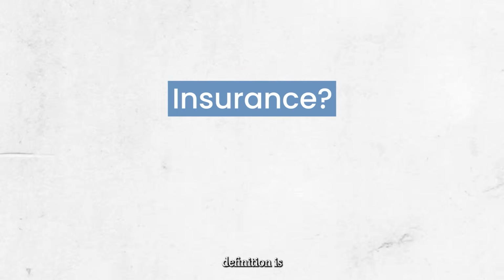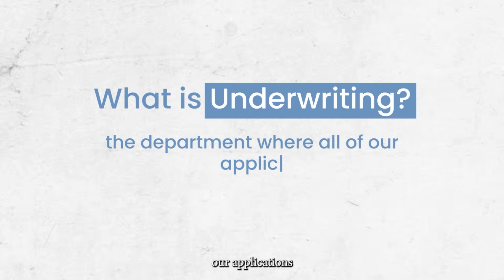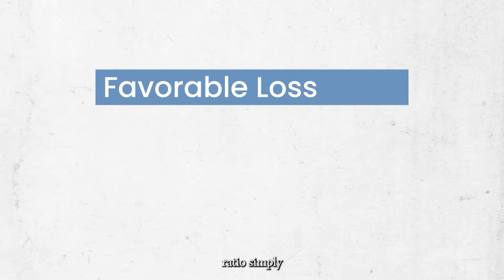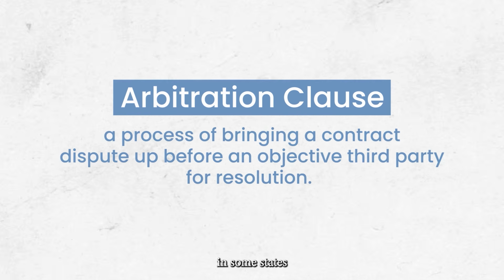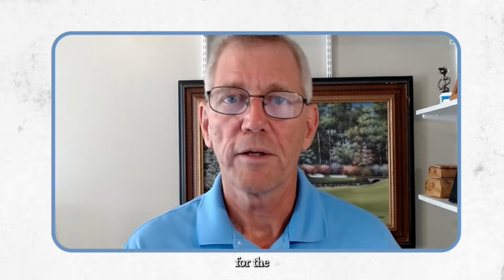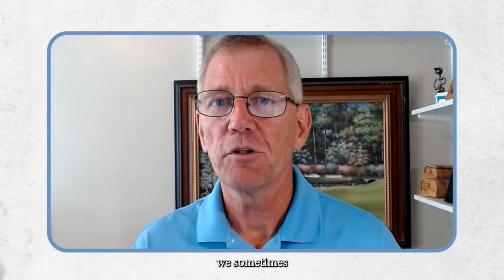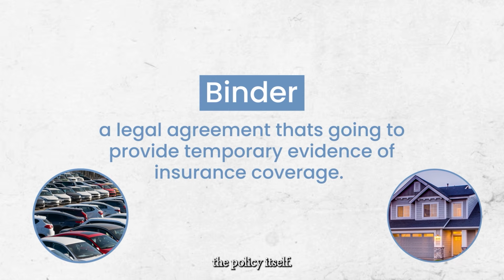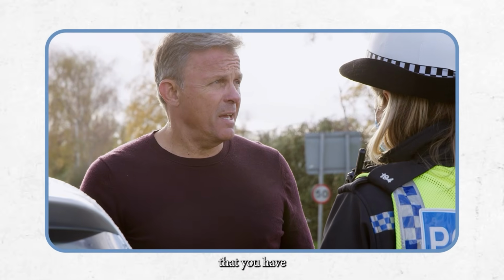Insurance Policy Terms & Definitions -- Part I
Understanding insurance starts with understanding the language. In this video, we break down essential insurance policy terms and definitions to help you build a stronger foundation in insurance concepts.

📚 Terms & Definitions covered include:

-- What is Insurance?
-- Underwriting
-- Arbitration
-- Assignment Clause
-- Binder
-- Certificate of Insurance (COI)
-- Package Policies & Coverage Forms